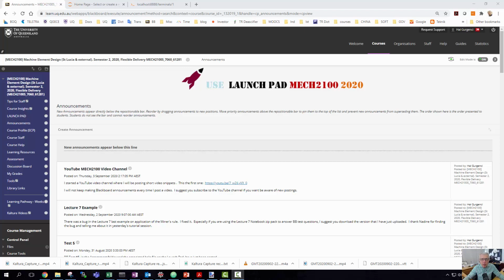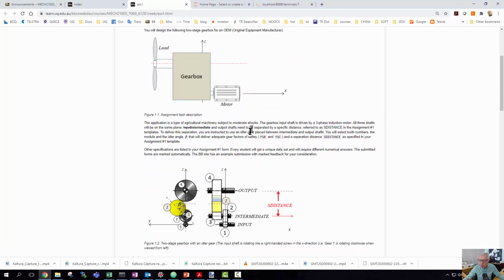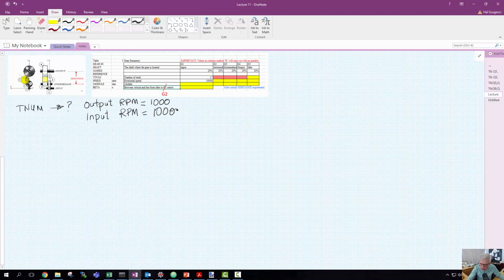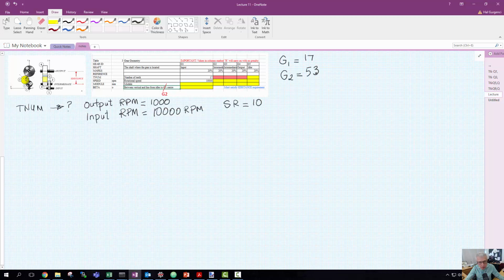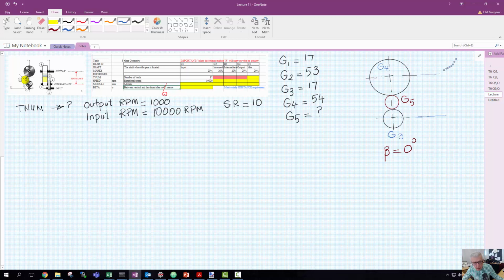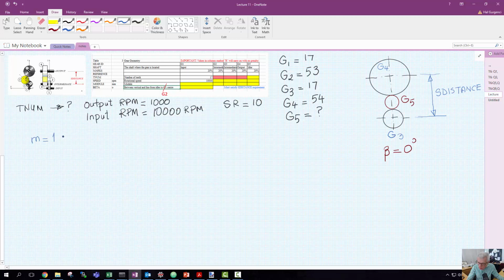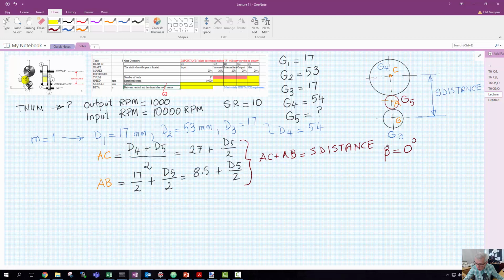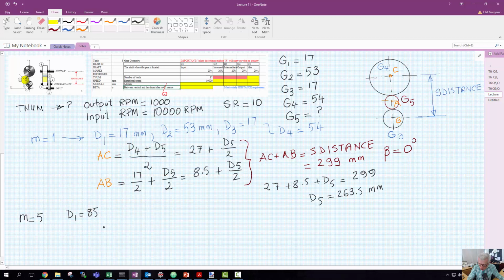Ass1 003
Filling in Table 3: The numbers of teeth on the five gears;the value of the module, the value of the angle BETA and the compliance with the SDISTANCE requirement